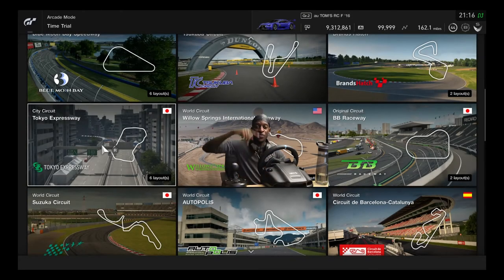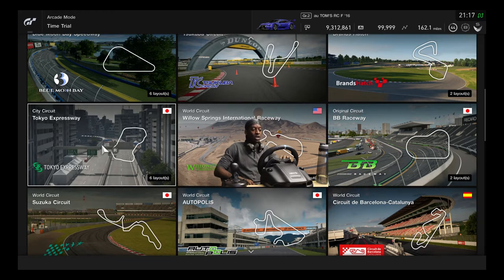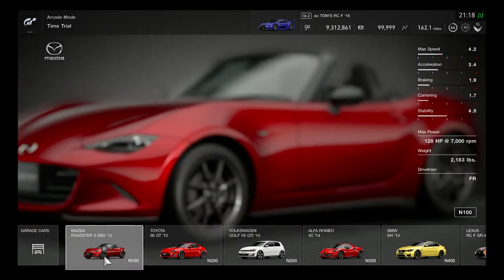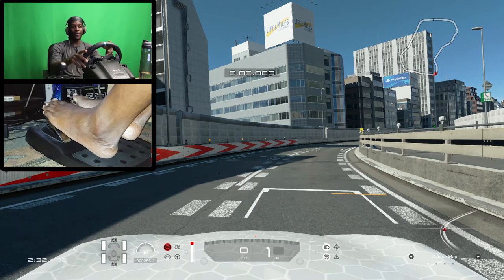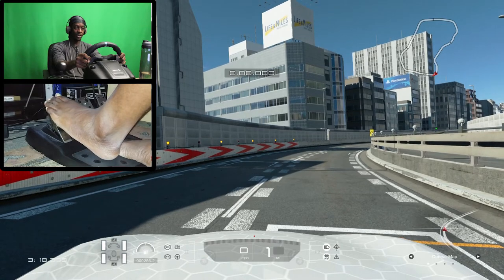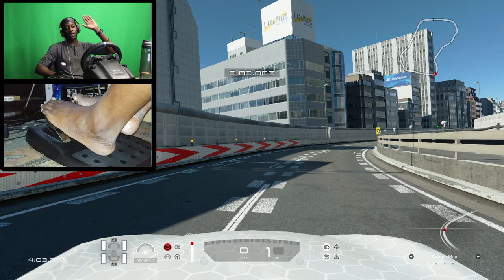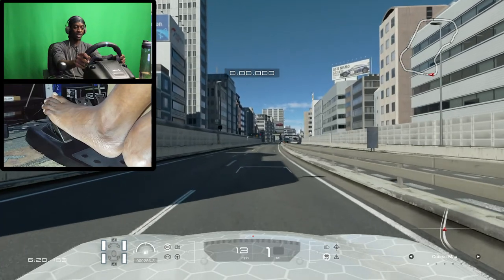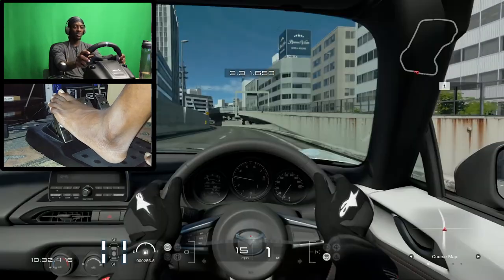Virtual Stick Shift Driving Lesson! - Get A Feel For The Clutch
Yow Family! Comment the next vehicle I should use and if these lessons should be done live!